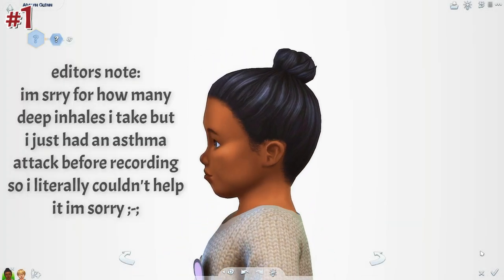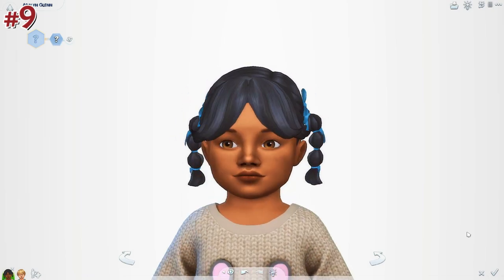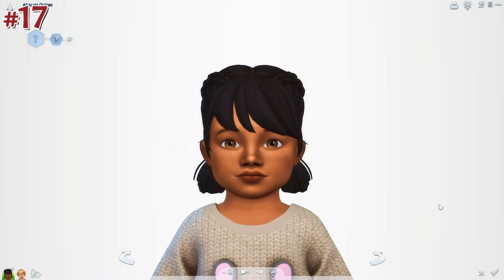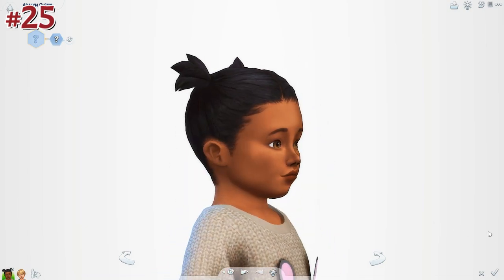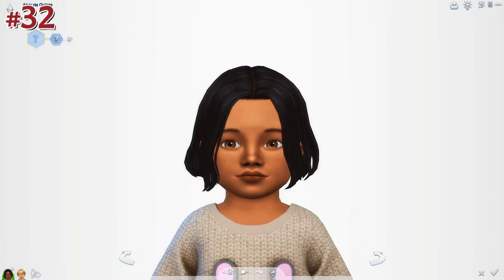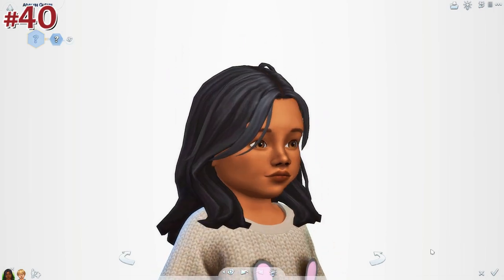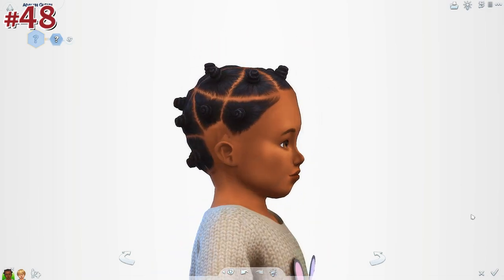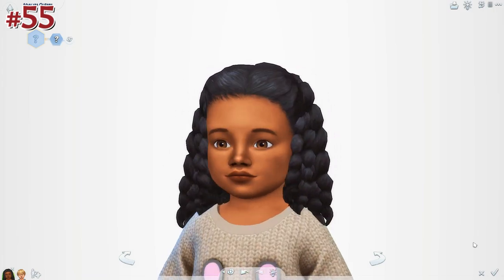70+ TODDLER HAIRS!🎈✨Sims 4 CC Showcase [w/ Links]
☕Who is Socks? That’s me! I’m a 20-year-old Canadian gal who spends too much time playing video games. I enjoy playing games that revolve around creativity, sandbox elements, or a good story. Games I love to play are The Sims, Minecraft, Animal Crossing, Stardew Valley, Pokemon, Cities: Skylines, Final Fantasy + More. I enjoy using the Sims as a creative outlet in multiple ways, and love using it to tell a story as I one day aspire to be a writer.

☕A little more about me...: I am a part of the elusive Chronically Ill Gang, my lack of my spleen making my immune system almost completely compromised. I also currently suffer from another sort of unknown auto-immune disorder that was mistaken as Lymphoma. I am a little behind in life because of these things (A high school diploma WILL be earned this year though!), and I like to play video games to cope and use it as an outlet and a distraction when symptoms start to affect my daily life.

☕Gallery ID
iamsockss

No music used is my own. Background music by Lukrembo